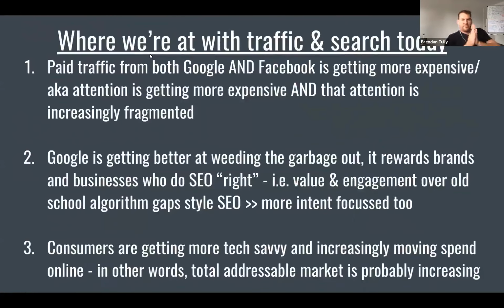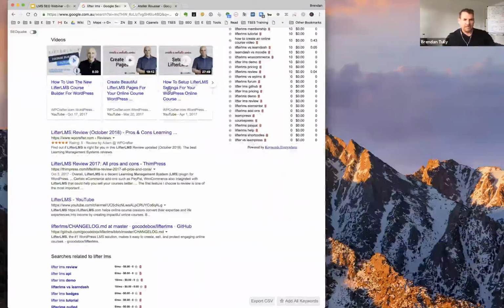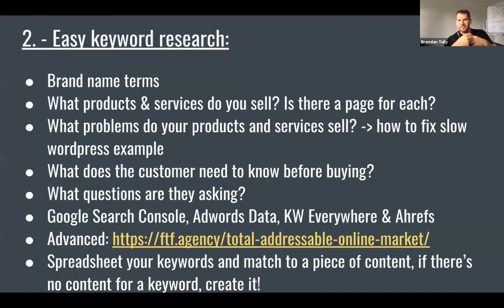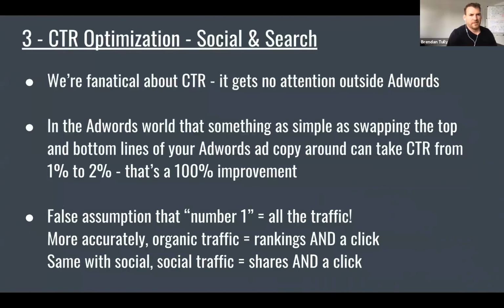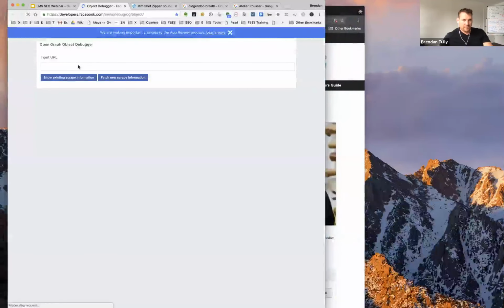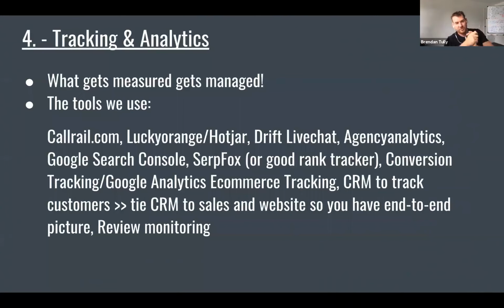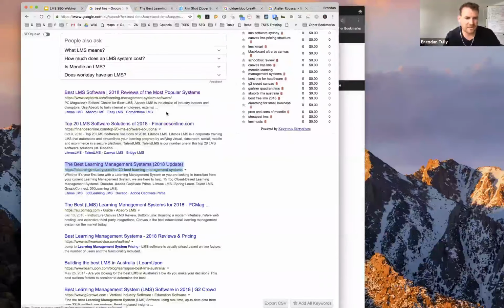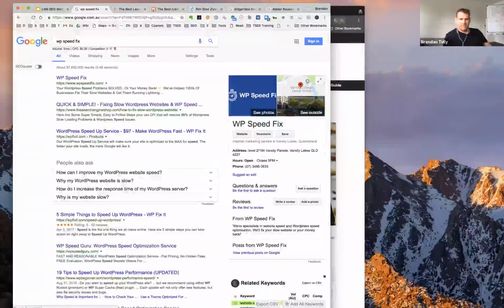SEO for Online Course & Membership Sites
In this online workshop Brendan Tully will show you some simple SEO strategies and tactics he’s used on websites across nearly a dozen industries in the past 8-10 years and in many cases he has dramatically improved the quality and quantity of the (free) organic traffic those sites get with relatively a relatively minimal amount of work.